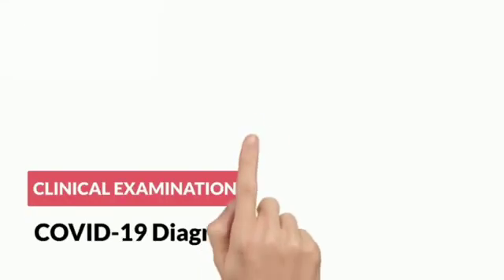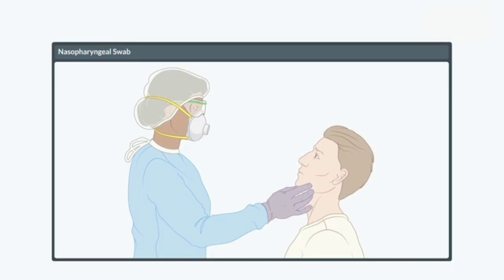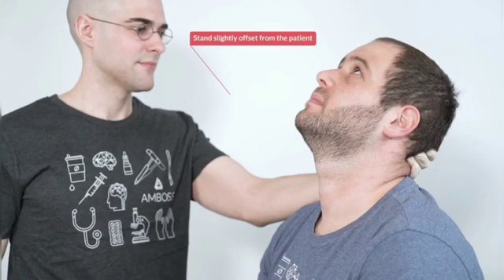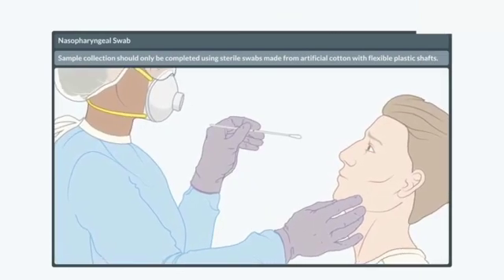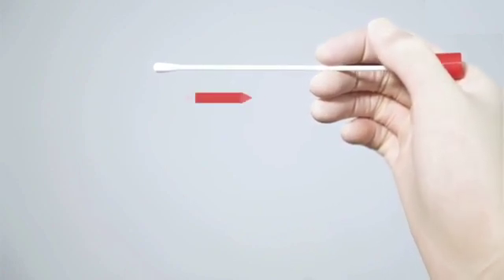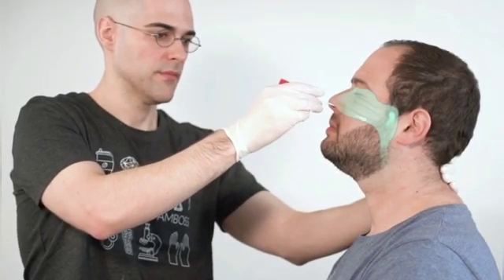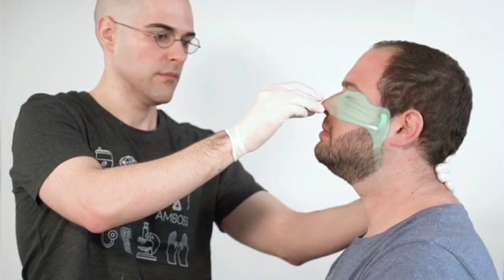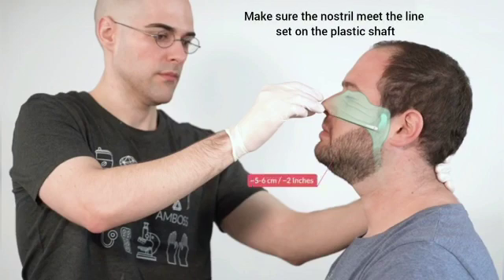CALTH AccuFind COVID19™ Rapid Test Kit Antigen (RTK-Ag)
Features:
• Can detect the virus even in patients who have just been infected with the coronavirus
• Delivers results in 10 to 15 minutes
• No need for extra equipment
• Suitable for Point-of-Care testing
• Made in Korea
• CE Certificate